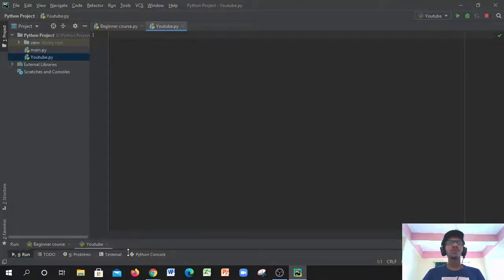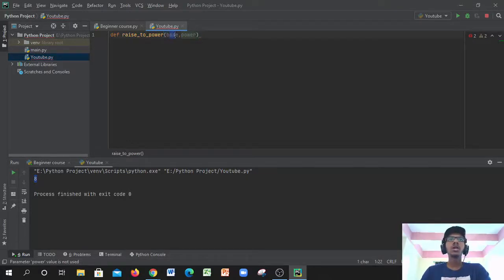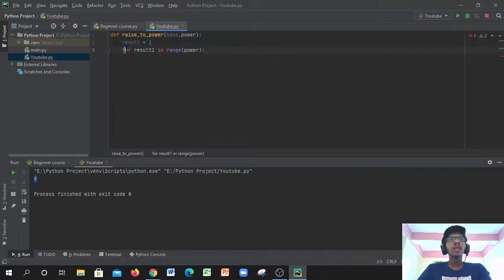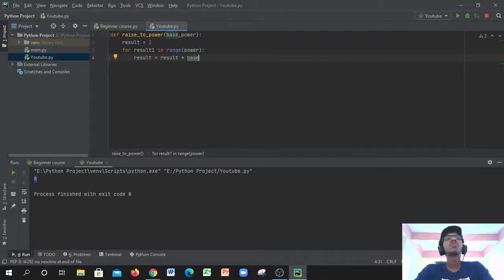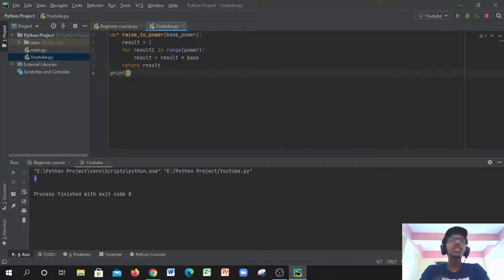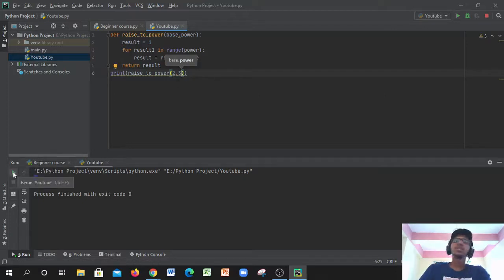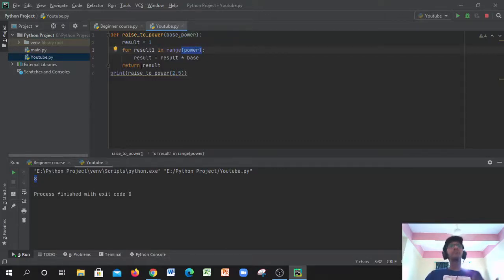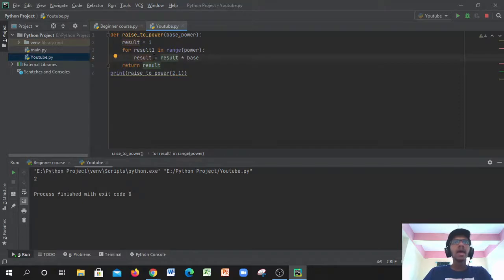EXPONENT FUCNCTION IN PYTHON USING FOR LOOP[FULL TUTORIAL]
Hey Guys ,Its Me Your Wontom Beast, after a long time came back with another video for you guys.,Also do tell me what more videos you want me to make,I assure you all to make it within no time.Also don't forget to follow me and follow and support the NGO, Learned From Zainab (s.a) on the social sites,they are down below.
Wontom Beast
FOLLOW THE NGO:- LEARNED FROM ZAINAB (s.a)
THANK YOU EVERYONE SOO MUCH!!!